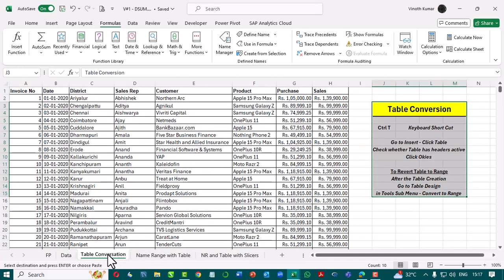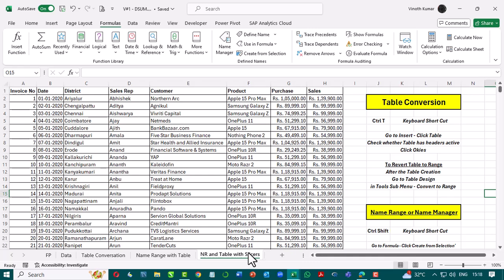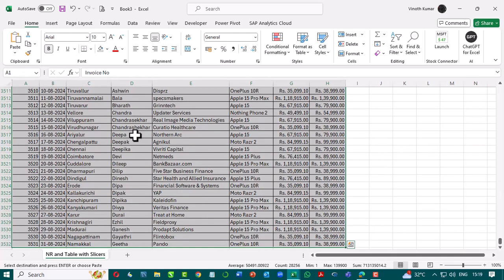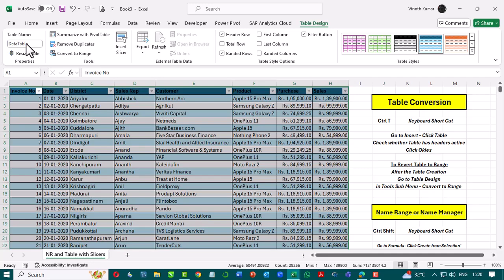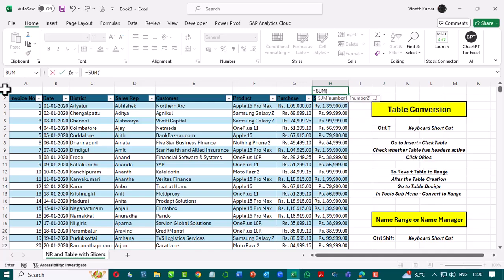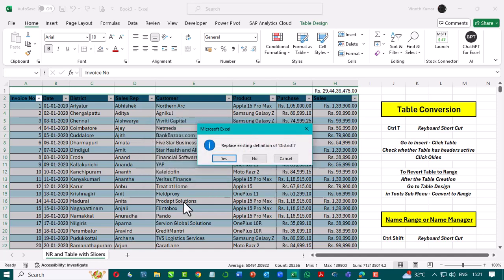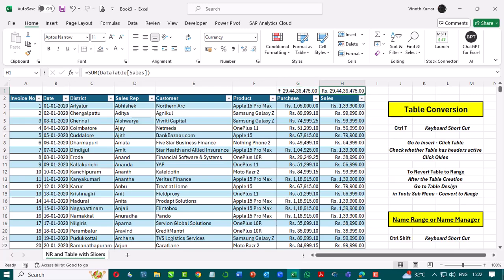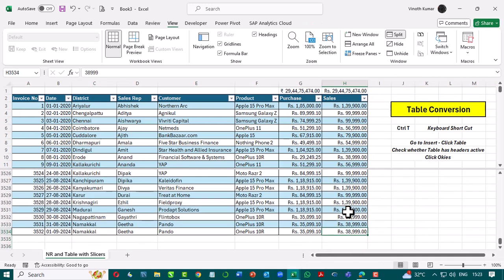How use Table Feature and Name Manager Combo for Better Results